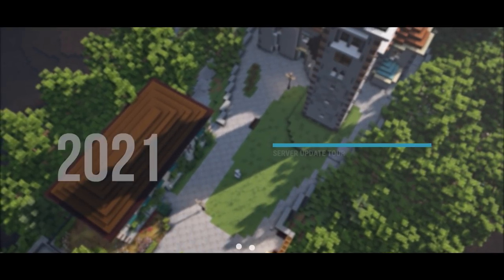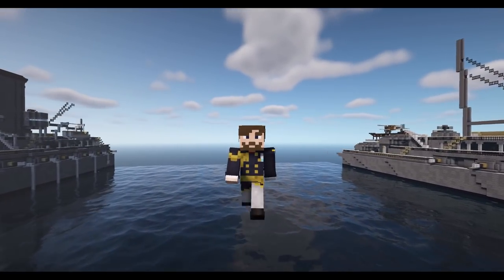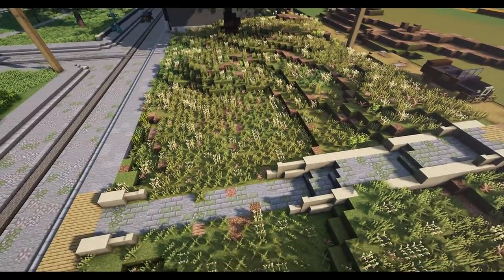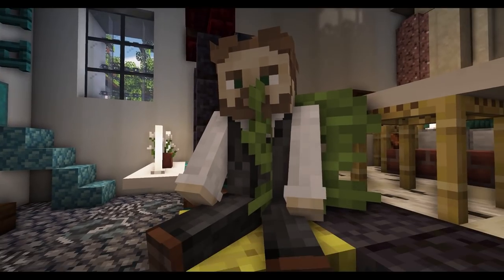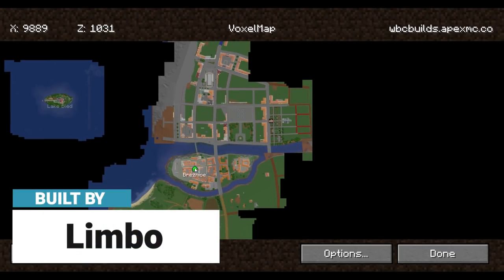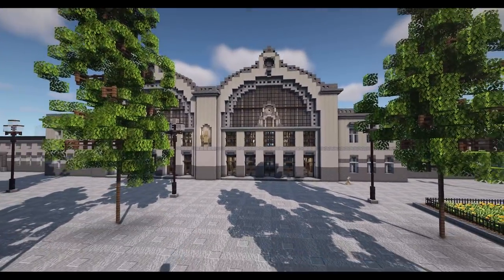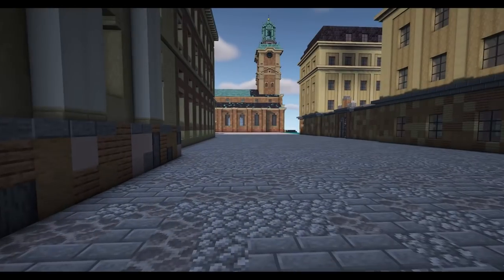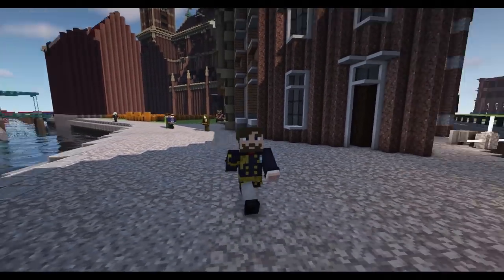Realistic Looking Island Church - Minecraft World Tour (June 2021)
Welcome to Part 2 of the June 2021 edition of the WBC Builds Creative Server Update Tour. This is another one in the series of my Minecraft Server Tours showcasing what's been happening over the past month on my Minecraft Creative Server. As there is so much to show you across the whole world I have decided to split this months update tour into 2 parts.

In part 2 I return to Whiteburg to finish up some other locations and then its off over the ocean to Europa and Kalmar.

This series will feature the Whiteburg Minecraft Server that contains Minecraft Builds from all eras including Edwardian ,Georgian and Victorian Minecraft builds and Towns. So come join me as I showcase all of the Minecraft Victorian Towns that you we have on the creative server and as I try and keep you up to date with what's been going on. I aim to run this series for as long as the creative server is up and allow it to be your window into the world of Whiteburg.

The server includes builds such as; Minecraft town halls, Minecraft Victorian townhouses, Minecraft train station ,  Minecraft British towns, Minecraft European Towns, German Minecraft builds, British Minecraft buildings, Minecraft creative 1.16 Builds  and many more building ideas and creative goodness. So be sure to watch all the way through (and all the parts for each months update tour) and in doing so you'll be able to pick up building techniques and designs.

I know that having the creative server as whitelist only does keep you guys away from touring it yourselves so I do hope that this can be a way to bridge that gap and help keep you in the loop with some of the new and exciting Minecraft builds. If you are looking for a way to join us then head on over to our discord and find about more (Link bellow).

So please, sit back relax and enjoy as I take you on a whistle stop tour of the wonderful world of Whiteburg and inspire you all to build a Victorian, Georgian, Edwardian, and everything in between,  town in Minecraft.

Check out our builders Social Media accounts and keep up to date with their projects

Chapters

00:00 - Intro
00:11 -  HMS Duke of Edinburgh
03:18 - San Alexandro
06:20 - Lake Bled
11:15 - Breznice
16:06 - Pelleholm
18:11 - Hoogerdam

Promotions